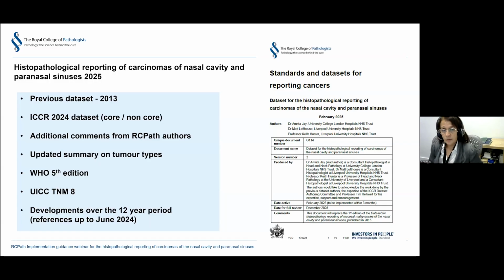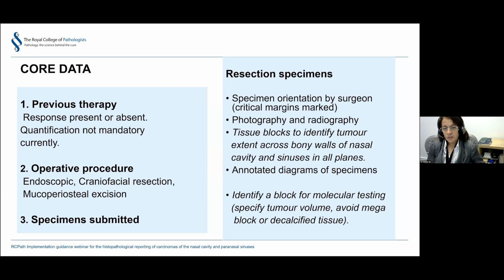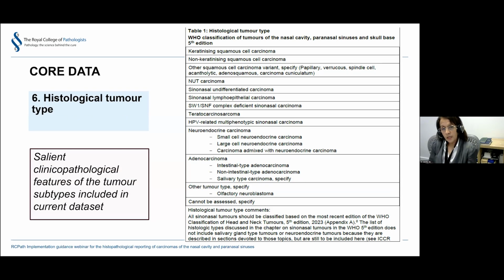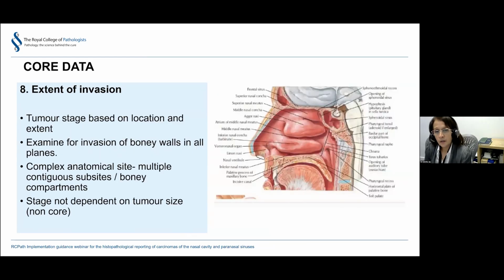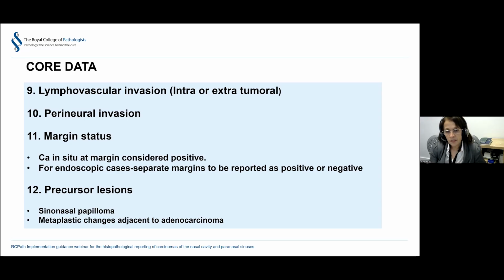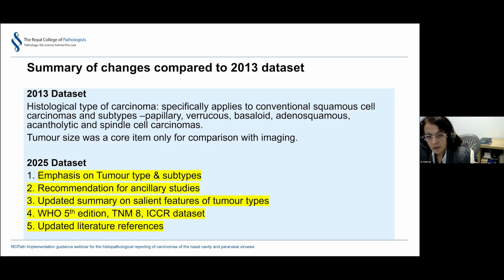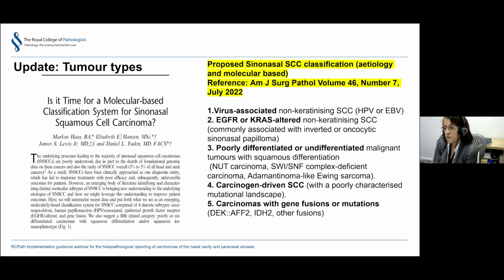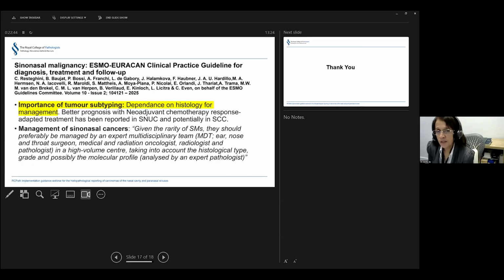Implementation guidance: reporting of carcinomas of the nasal cavity and paranasal sinuses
Chair: Prof Peter Johnston
Presenters and guideline authors: Dr Amrita Jay, Dr Matt Lofthouse and Professor Keith Hunter

The 'Dataset for the histopathological reporting of carcinomas of the nasal cavity and paranasal sinuses' (G114) can be found